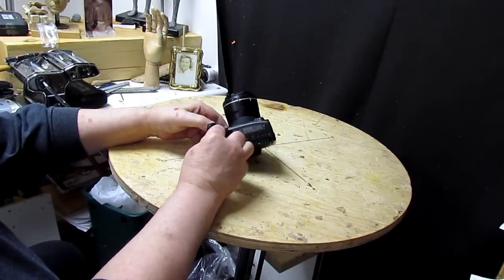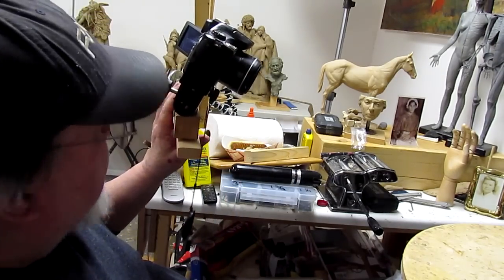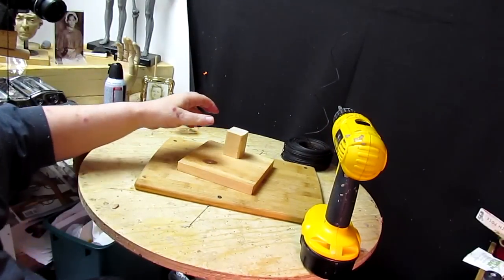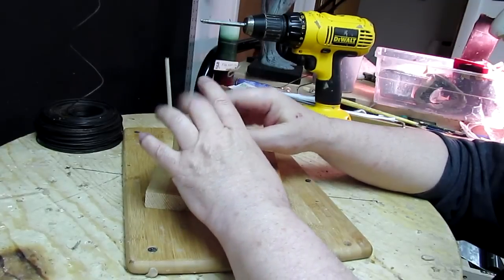Starting the a Sketch in Wax Creating the foundation for the Piece